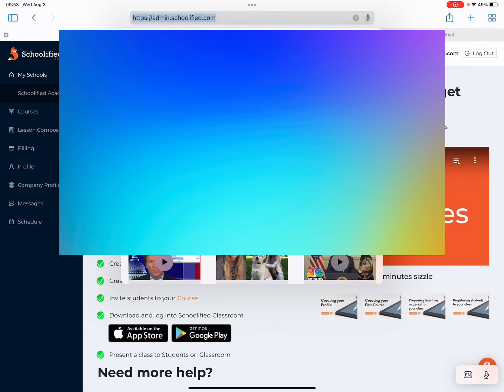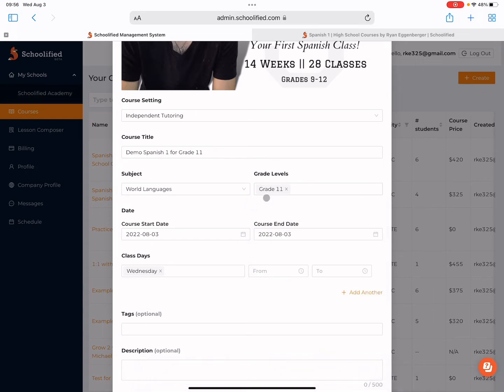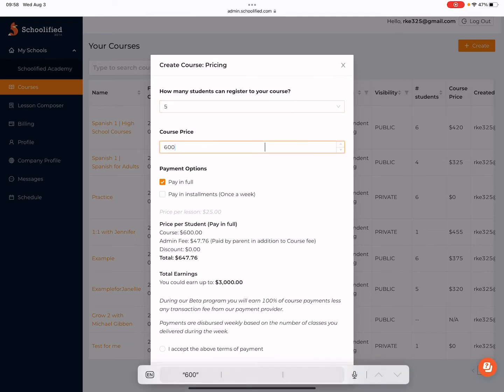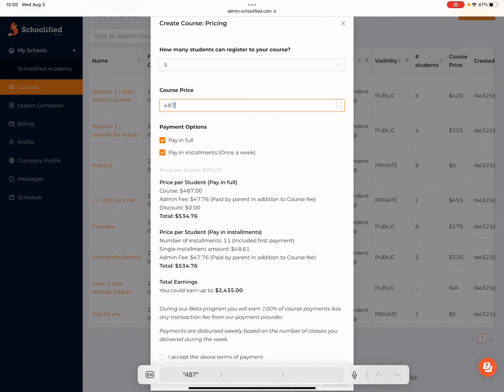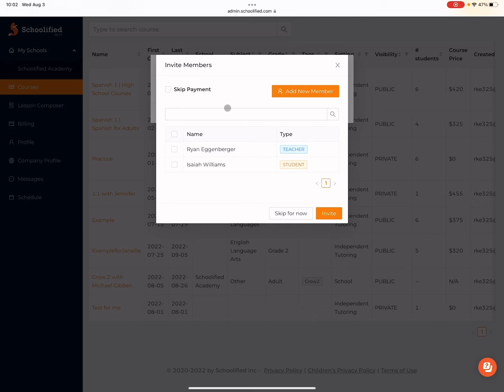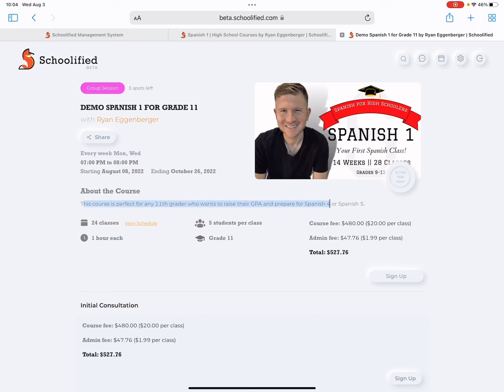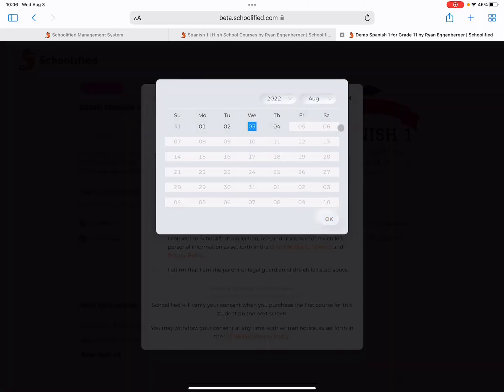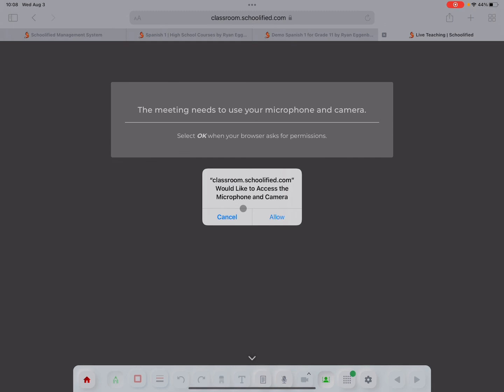How to Create a Course in 5 Minutes on Schoolified and Start Making Money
Schoolified: The all-in-one platform that takes your tutoring business to the next level! 🚀

Register for your FREE account and start making money online as a tutor TODAY

Here’s how to build up and SCALE your tutoring business from 1:1 to groups:

➤Step 1: Build your tutoring environment and showcase your talent
Personalize your profile, post a video, improve SEO, and create engagement with parents in order to book your first course.

➤Step 2: Teach online classes, like in-person, and deliver like you would in-person
Control the flow of your lessons, monitor student attention, keep them focused, personalize instruction in breakout rooms. Enhance learning with a suit of integrated teaching tools like whiteboard, screen sharing, formative assessment, and virtual locker are available to you during class to improve your teaching.

➤Step 3: Grow your business and move from 1-on-1 to groups
Increase your revenue and cut costs for parents by providing group lessons. We are here to help you get there!

Did you know you could open a tutoring center?
Evolve from a one person jack-of-all-trades business to the CEO of your own tutoring company.

✨WHAT TUTORS ARE SAYING✨
"I am impressed with how Schoolified can help us with group  teaching, by keeping the students on task and visually helping them with these problems. I look forward to using it for  groups and 1 on 1's." -Laurel

Using Schoolified, teachers are making thousands of dollars each month teaching and tutoring GROUP CLASSES online.

Some teach and tutor online as a full-time online job; others do it after class and school is over as a part-time online job, or as a side-hustle!

If you can teach a subject to a group of students, you can use Schoolified!

✨CONNECT✨

➤ Join the Schoolified Educators Private Facebook Group to learn best strategies to get students!  (for registered members only!)

➤ DOWNLOAD our FREE PLAYBOOK
How to Launch and Grow Your Tutoring Business in 4 Easy Steps